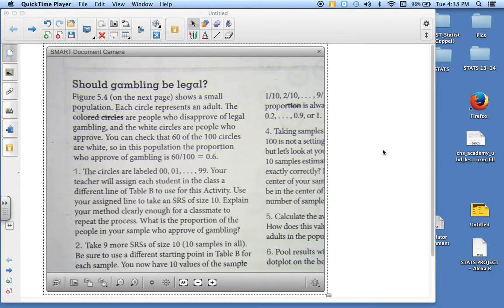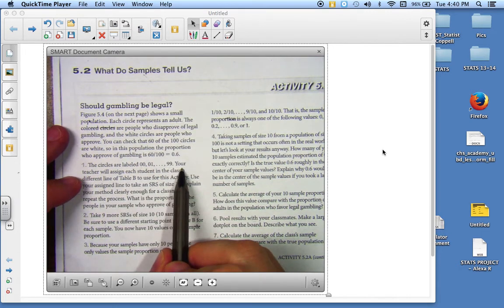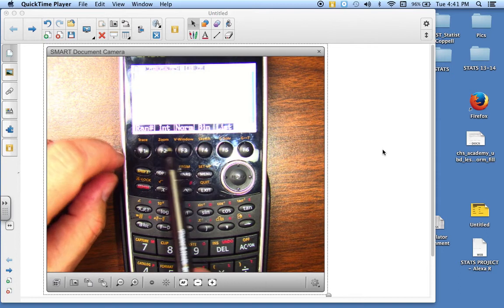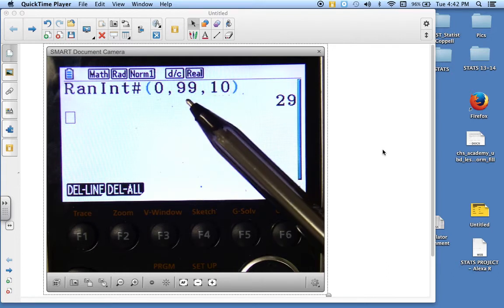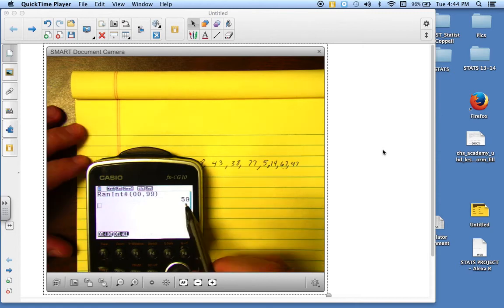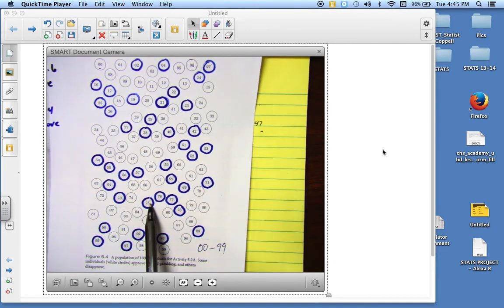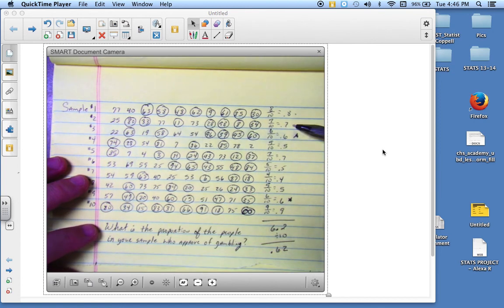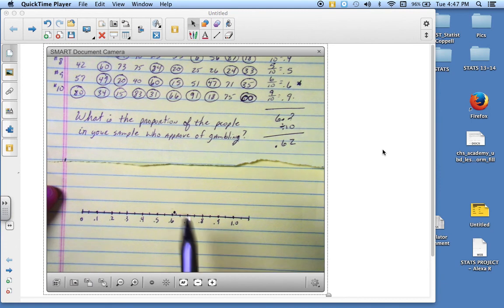Parameter , SRS and Proportion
using numerous samples to determine the true parameter.